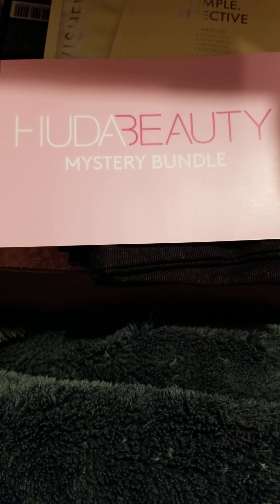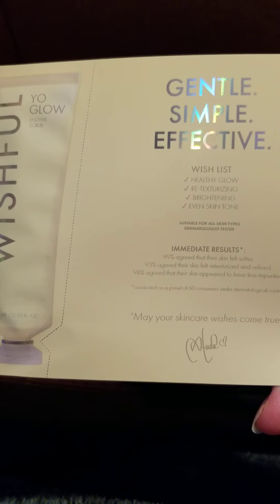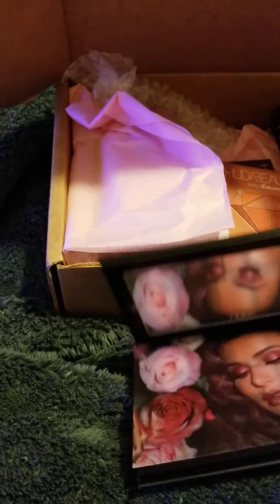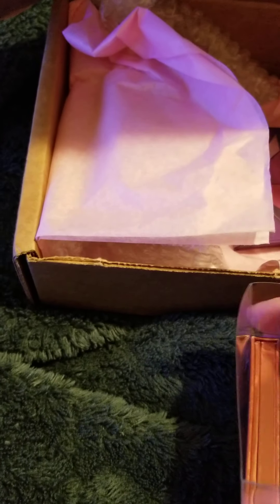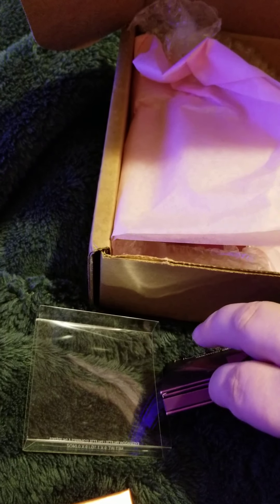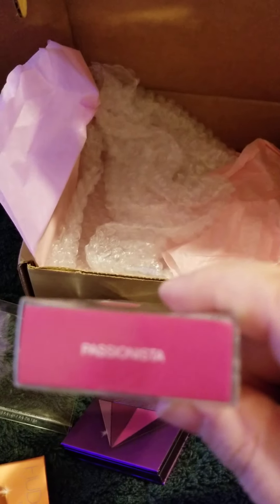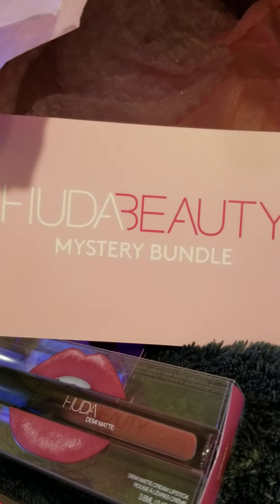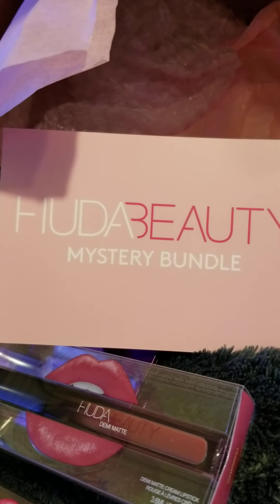Huda beauty large mystery box unboxing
This is the huda beauty mystery box that went on sale I believe  it was Mother's Day and they were only on sale for a day or 2. I got the largest one it was $89 for 7 items but the 7 items included the bag so really 6 items. Leave me your thoughts down below if you think it was worth it, and  what you would have wanted in yours. please stay safe and subscribe if you would not mind before you leave it would mean a lot to me. thanks yall ♥